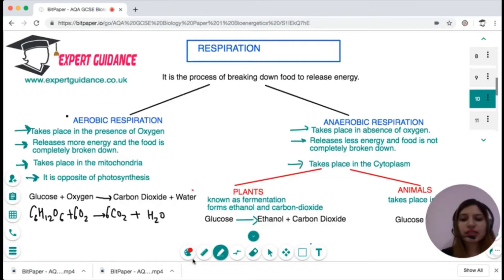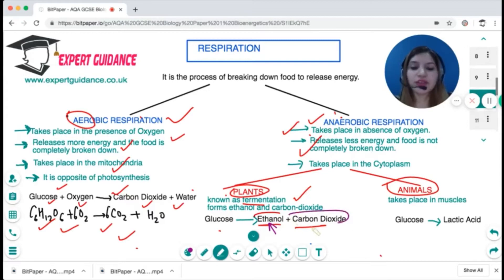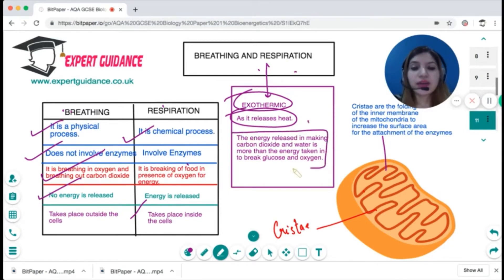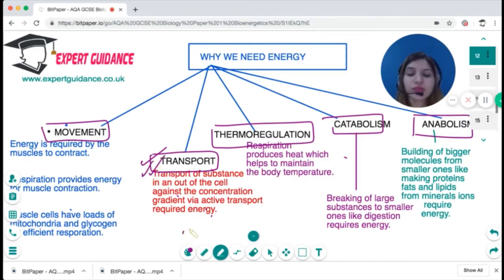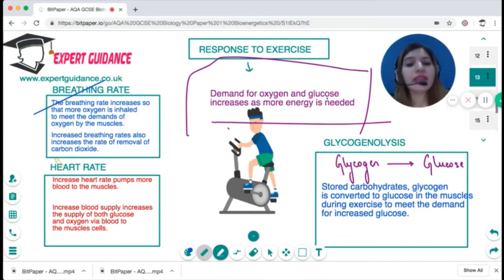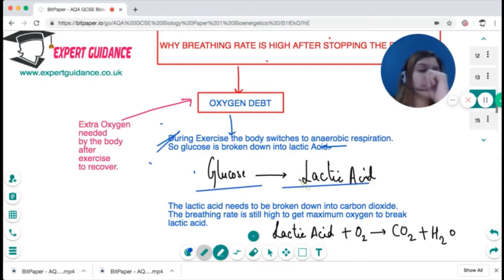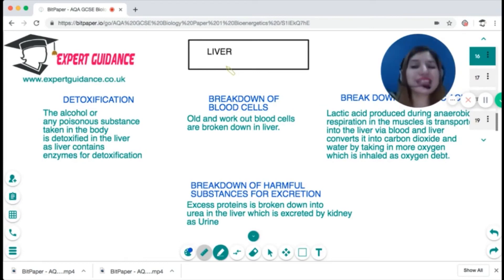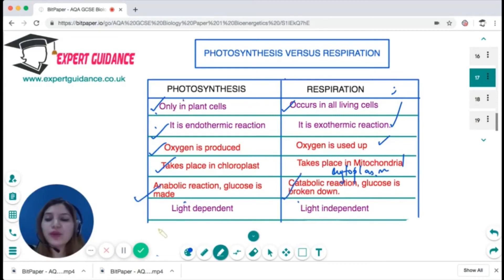GCSE EDEXCEL Biology Exchange and transport in animals Complete revision Summary 13 minutes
Plant structure and their functions
Photosynthesis
Factors affecting photosynthesis
How plants use glucose
Greenhouses
Respiration

 References:
 BBC Bitesize
 AQA GCSE Science Kerboodle textbook
 Wikipedia
 Wikimedia Commons
 Image Source:
 Wikipedia
Wikimedia Commons
 Flickr
 Pixabay